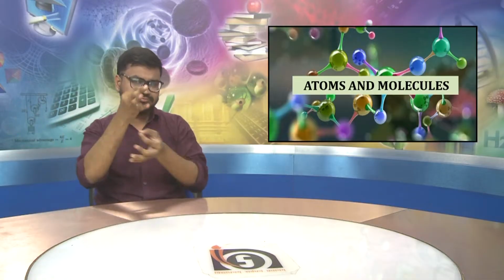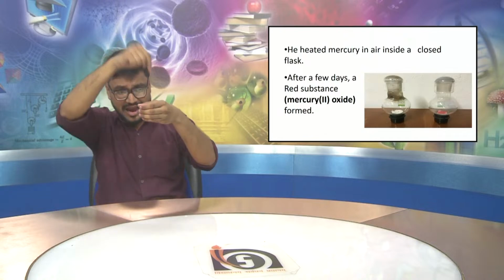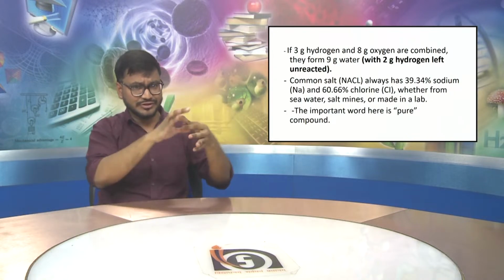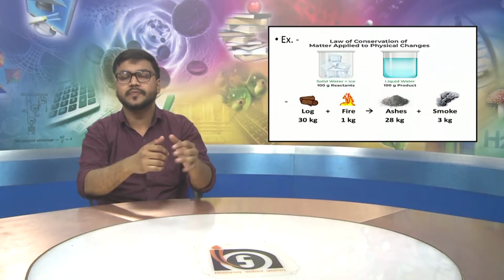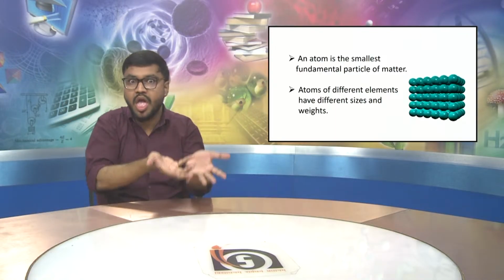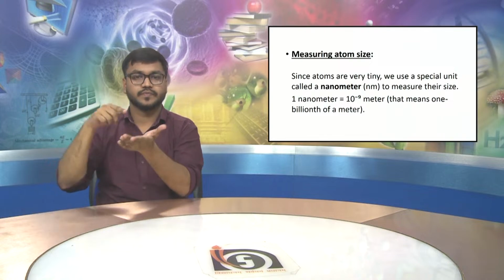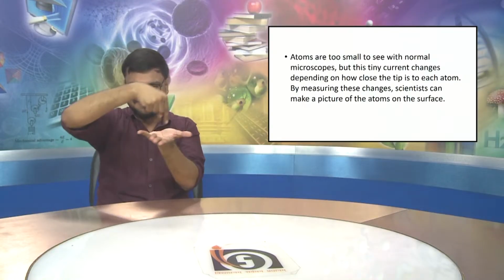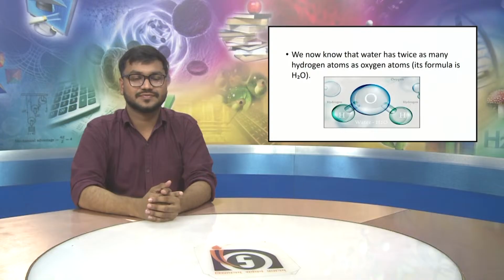Secondary (ISL) : Science & Technology : M-2, Matter in our Surroundings : L- 13, Atoms & Molecules